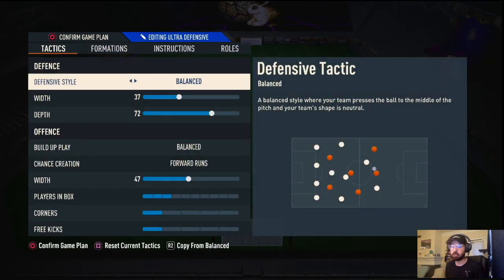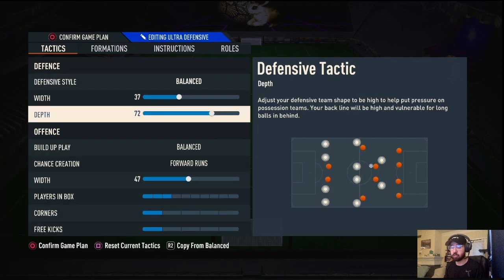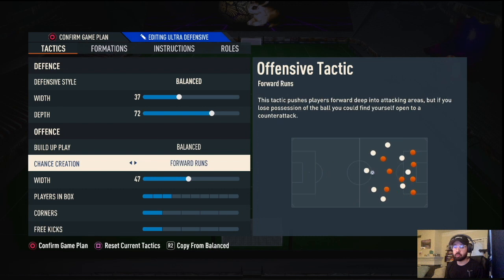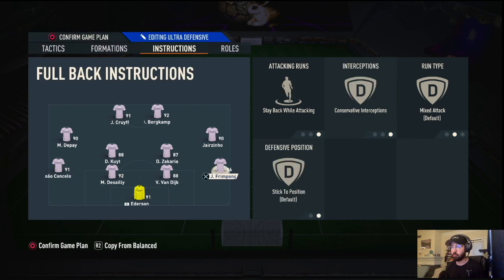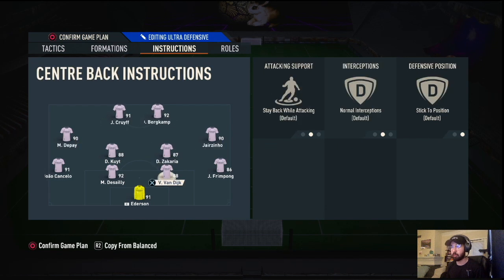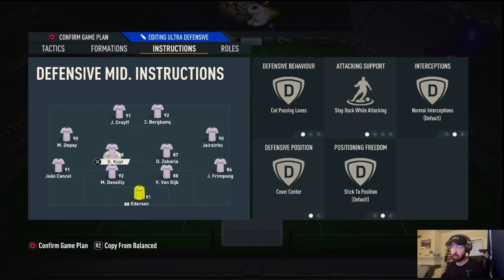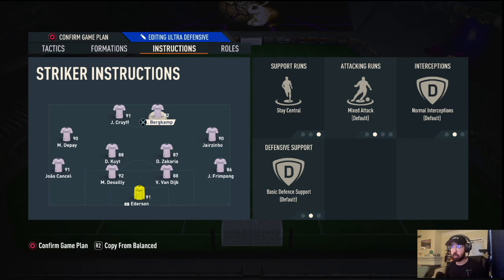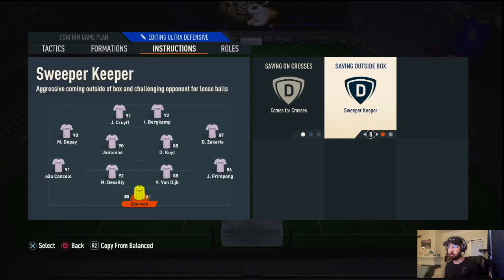*BROKEN* 🤯 4-4-2/(2) Most Meta formation is crazy at destroying 4321! -Fifa 23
Hello, in this fifa 23 video I show you the Best 442(2) Custom tactics/Instructions in FIFA 23 that you need to use in order to master how counter opponents that are constant pressing. In other words, the art of counter attacking! This is one of the, If not, the best formation to attack with in fifa 23 ultimate team.

These 442(2) tactics are perfect for people who struggle with attacking in FIFA 23 and need something to help them out. These are sure to set you on the path to more victories and wins in FIFA 23 ultimate team.